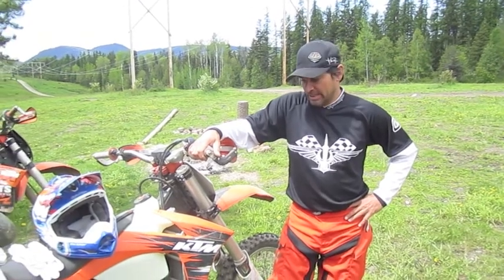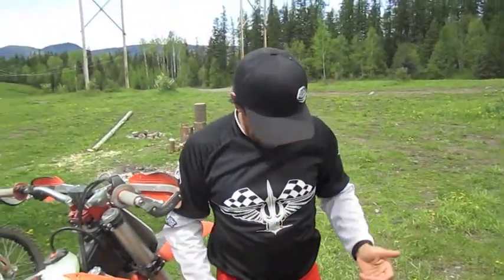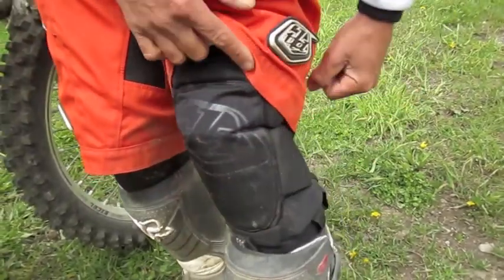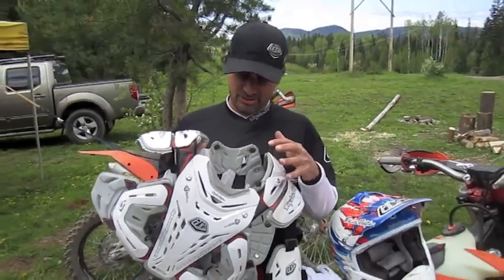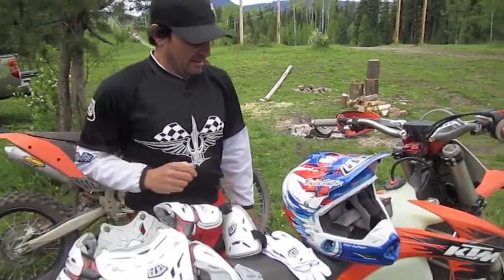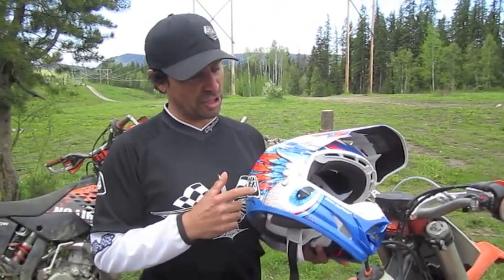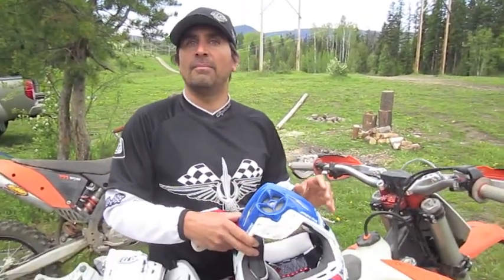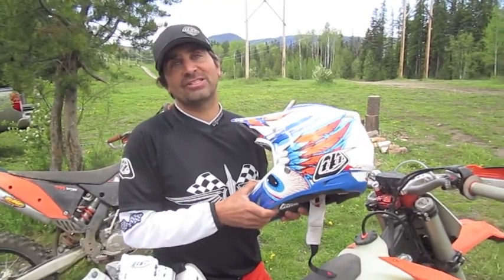Troy Lee Designs Moto Gear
Dave check's out the latest 2011 gear from Troy Lee Designs and talks a bit about why it is the best on the market!